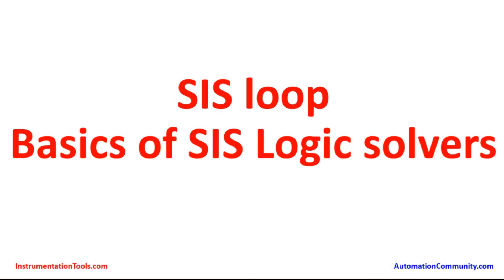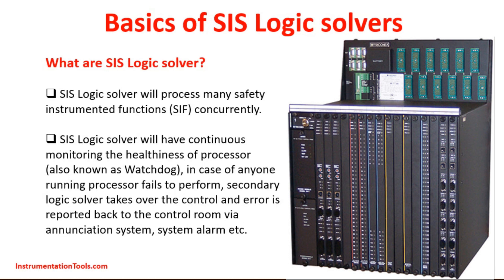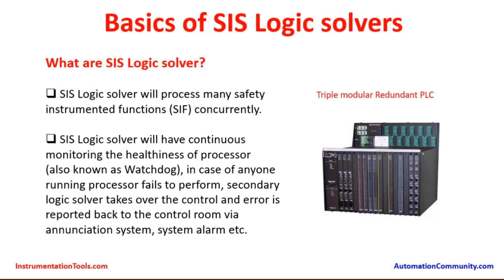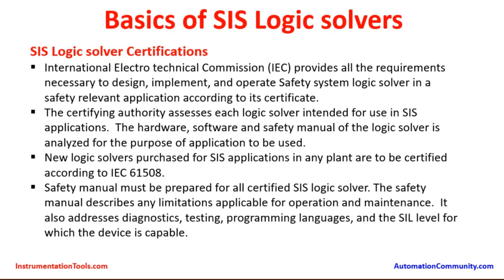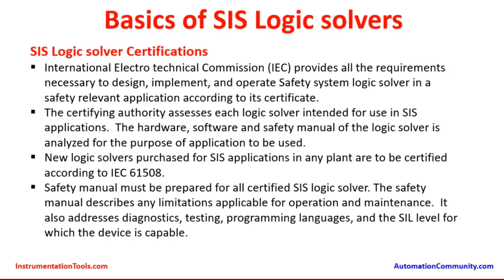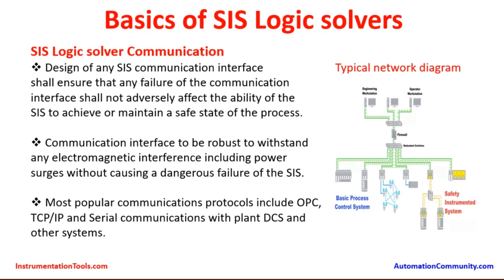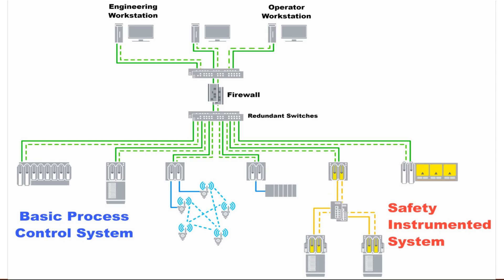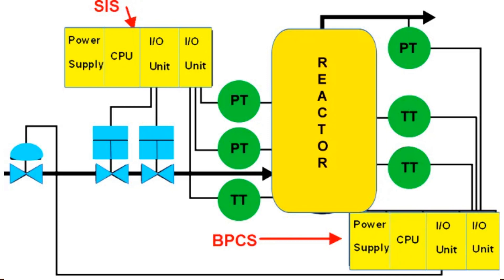What is a Logic Solver? - Safety Instrumented Systems Training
In this video, you will learn about the SIS logic solvers used in the safety instrumented systems.